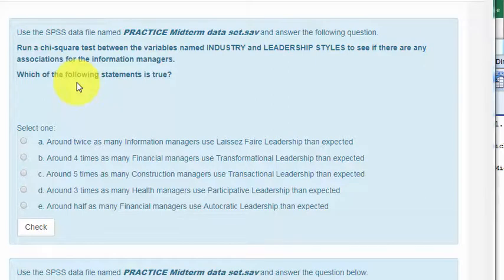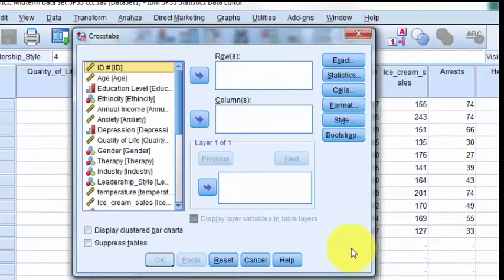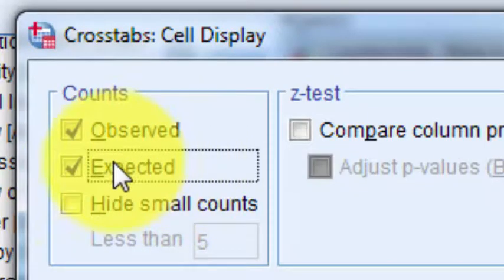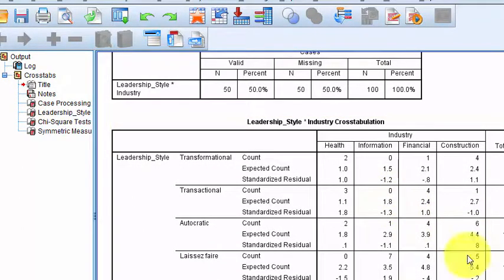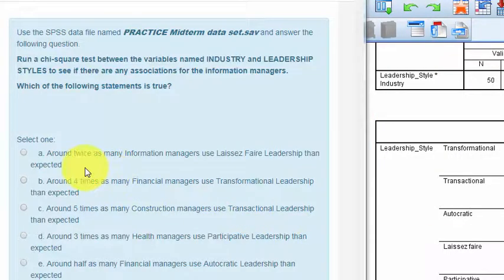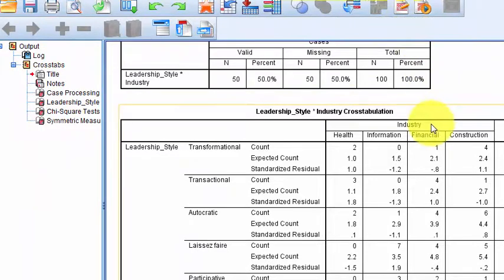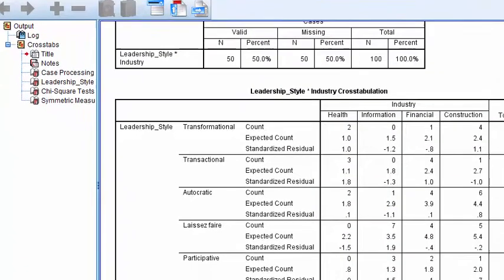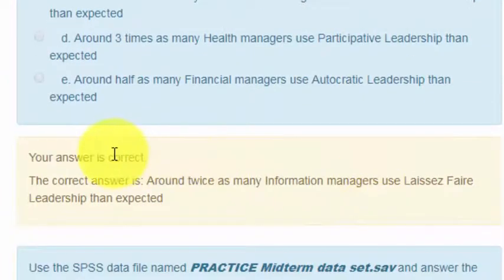q29 chi square leadership style and manager type